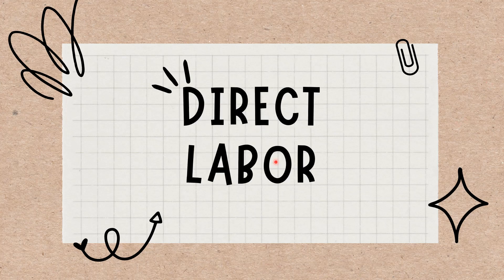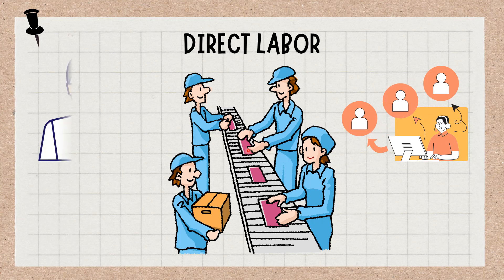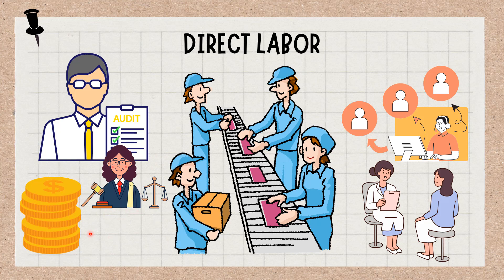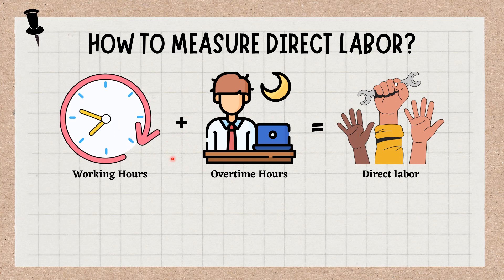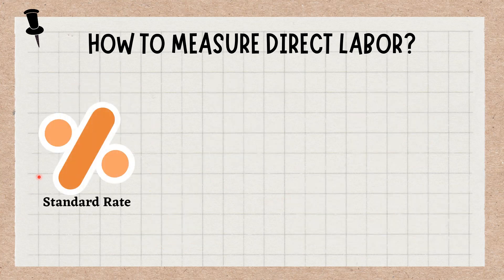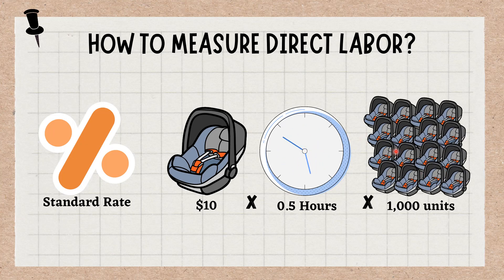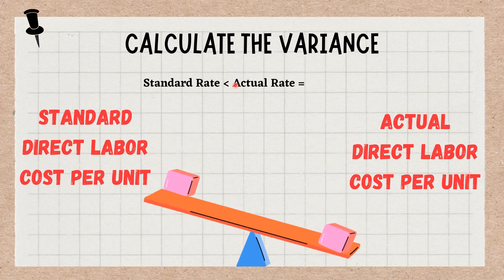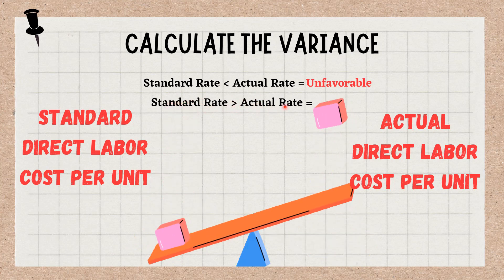Direct Labor Costs - Definition, Formula, How to Calculate, Explained with Accounting Examples.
Direct labor costs refer to the total cost incurred by the company for paying wages and other benefits to the company's employees against the work. This short video discusses in detail about Definition, Formula, and How to Calculate, Direct Labor Costs in Cost and Management Accounting with Examples.